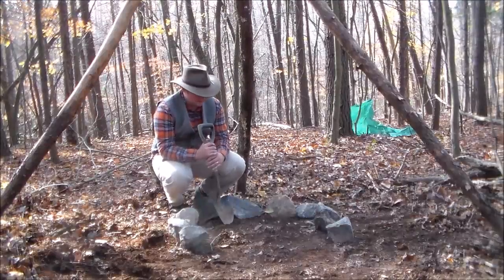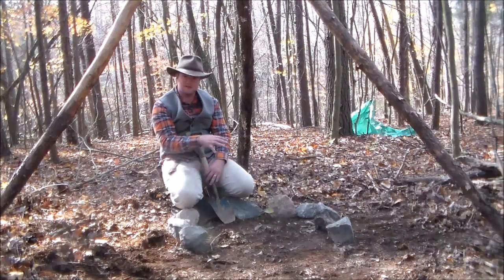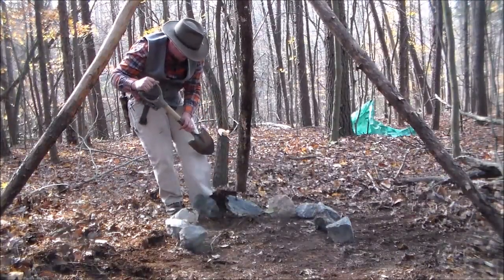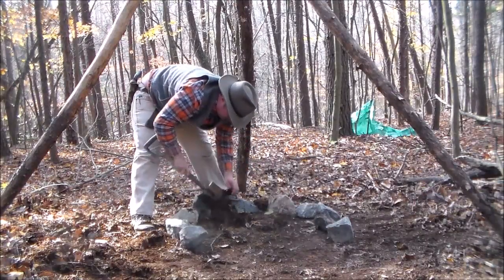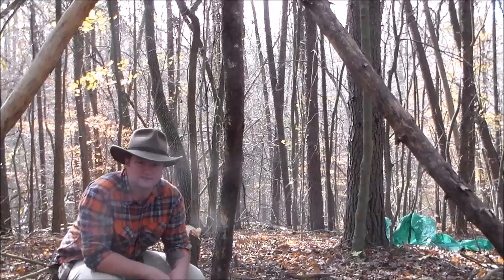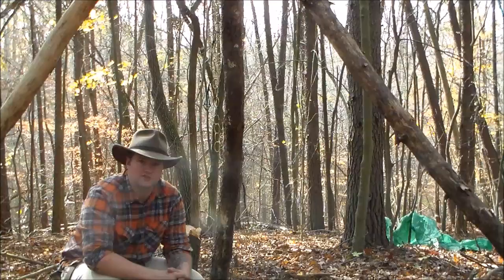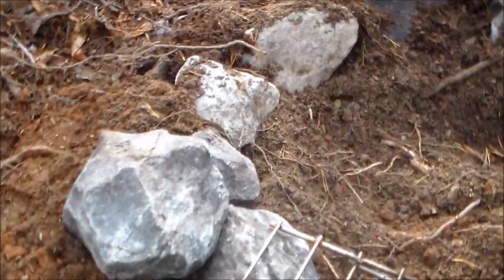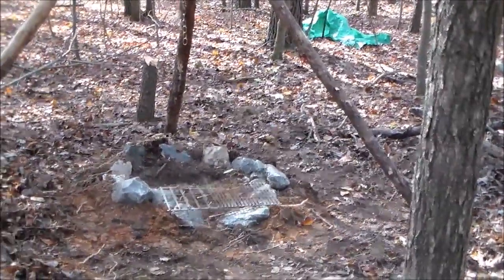building a base camp: KEYSTONE FIRE PIT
A look at one of many ways to build a fire pit.